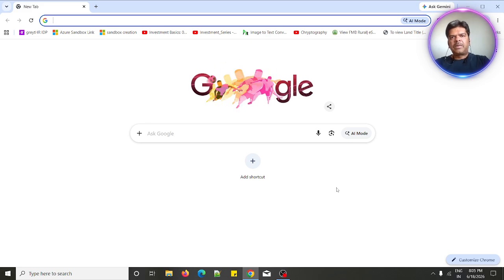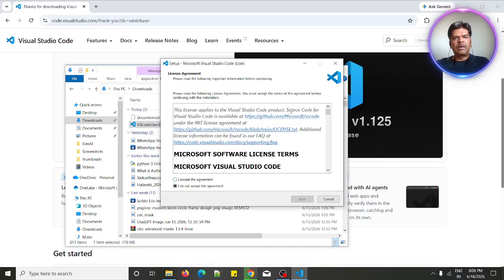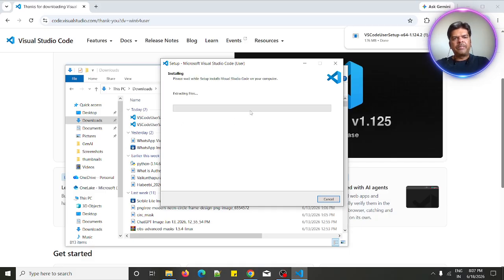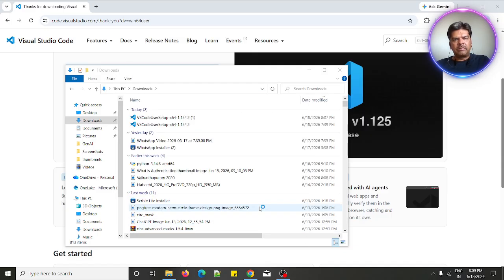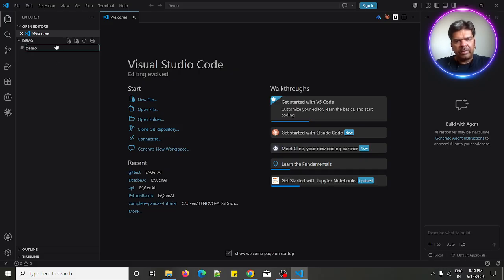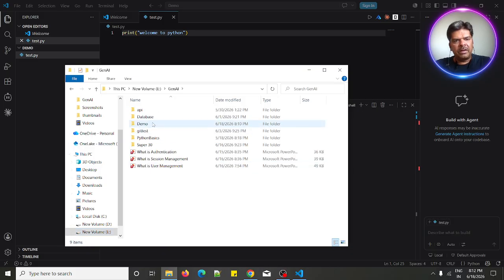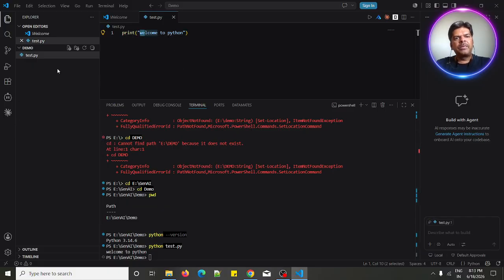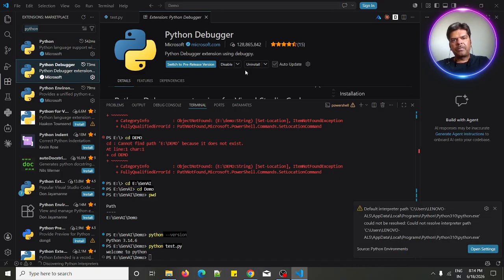Visual Studio Code Setup - Installation